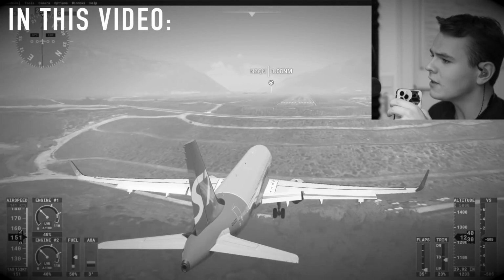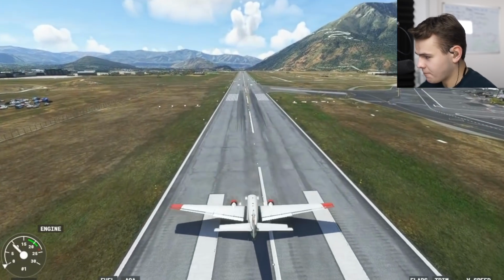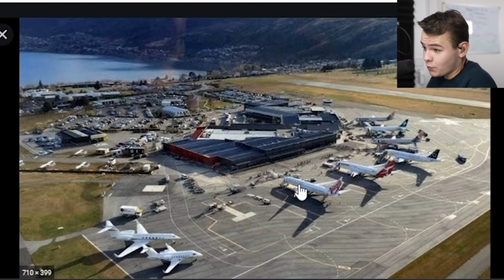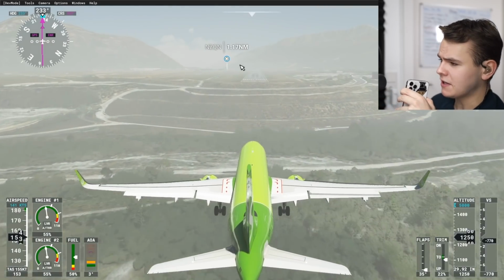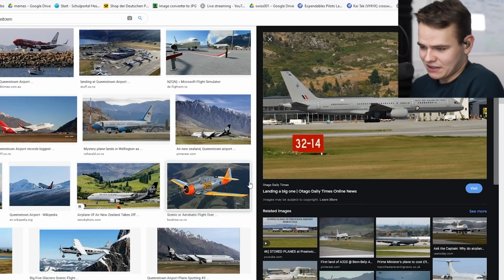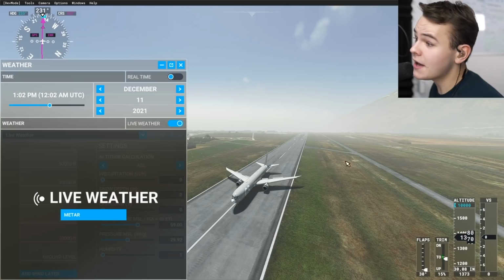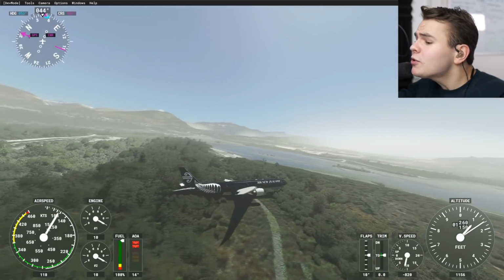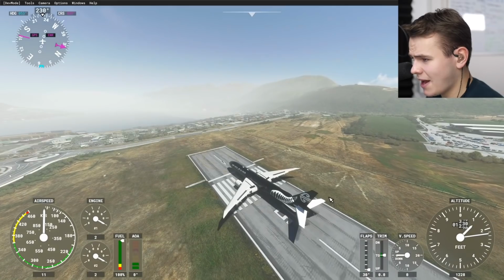Meanwhile Airports In NEW ZEALAND - Queenstown Airport In MSFS2020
Today's Video: Meanwhile Airports In NEW ZEALAND - Queenstown Airport In MSFS2020

PC:
16" MacBookPro for editing.

©Swiss001 2021